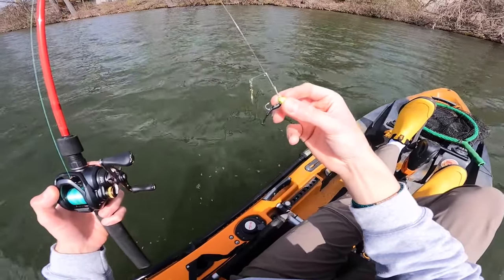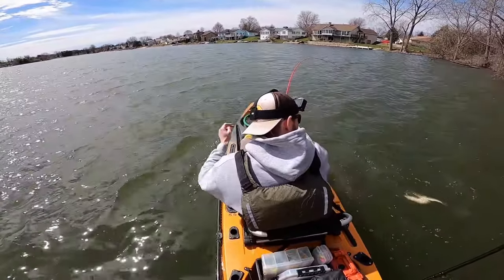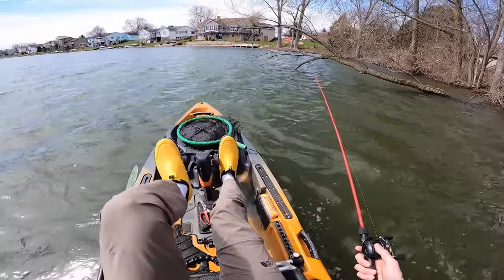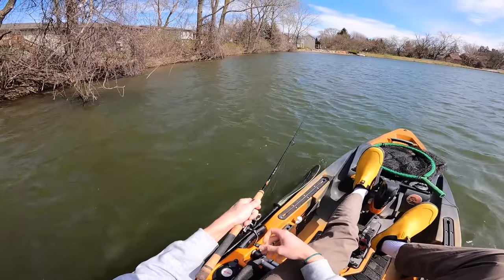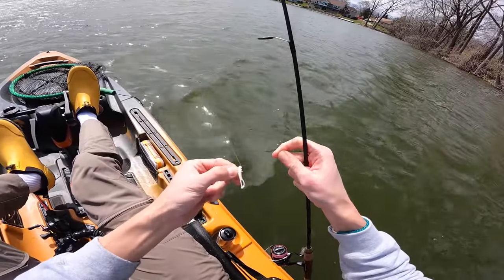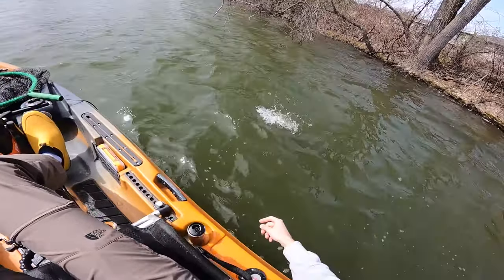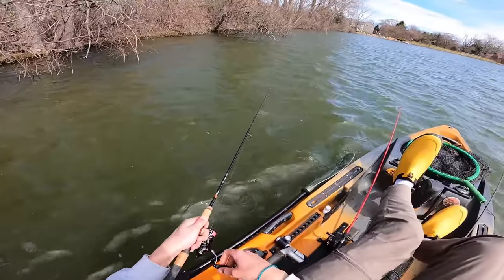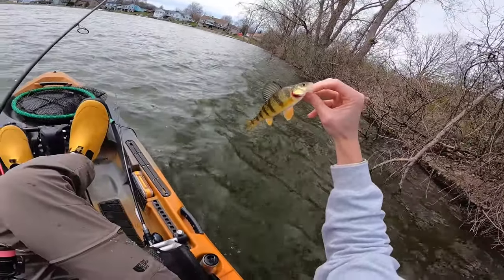Fishing With Light Gear In The Wind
I took the kayak out for a brief fishing trip. I was planning to mostly use BFS gear but as I was approaching the end of my day, I busted out the ultralight drop shot rig and was able to catch a few more fish. The beauty of the miicro drop shot is that it gives anglers the ability to present small ultralight presentations despite the windy conditions.